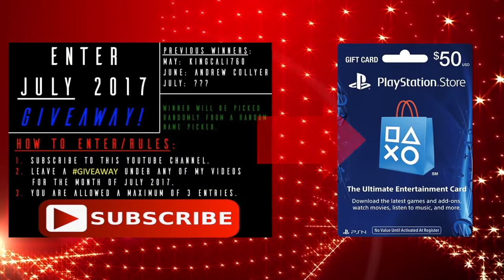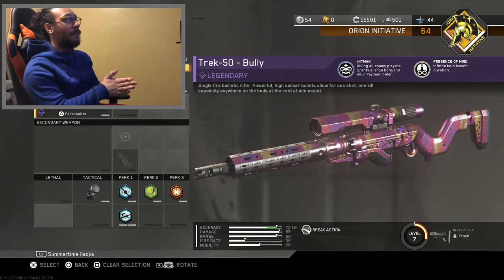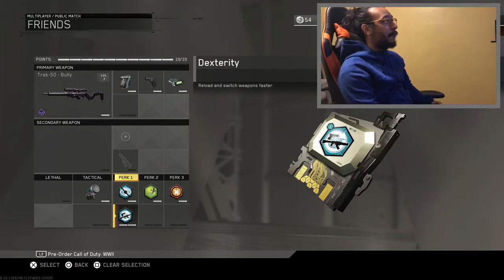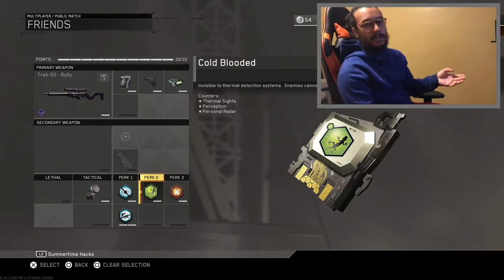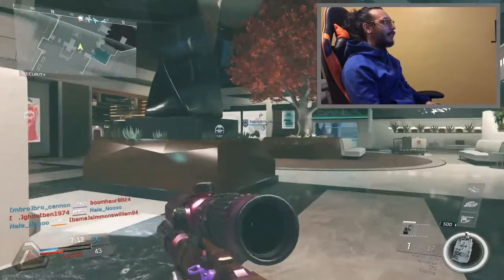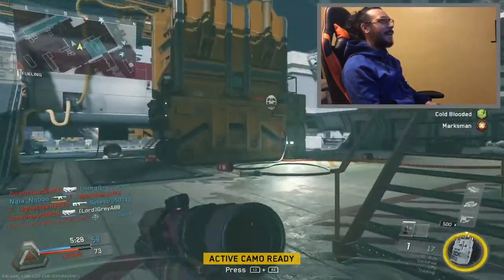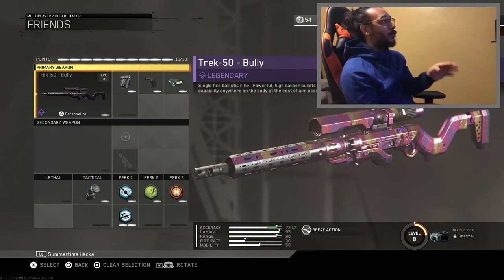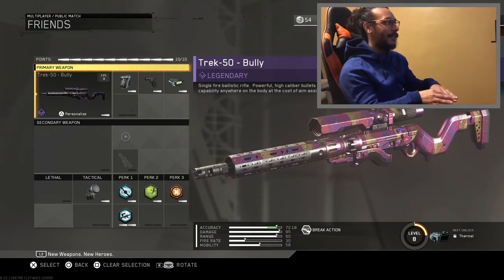Grey Misses 90 Percent of Shots with the NEW Trek 50 Sniper Rifle (No Aim Assist Sniper)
The NEW Trek-50 Sniper Rifle may very well be one of the worst weapons in Infinite Warfare. I can't hit anything with it. STAY AWAY from this Weapon.

Special Thanks to:
VGM FaceBook Group:

Squad Up!

PEACE!